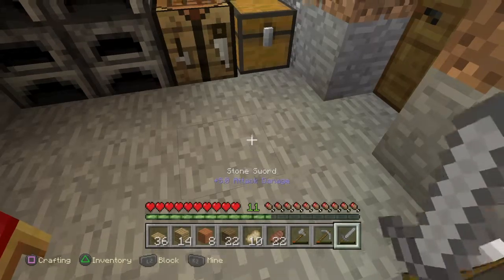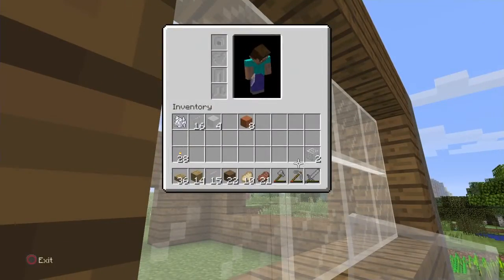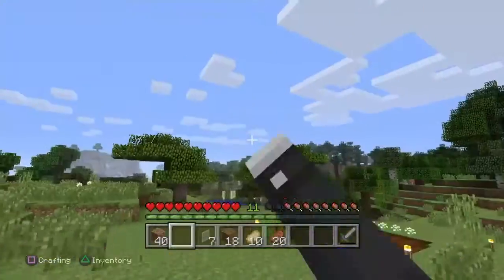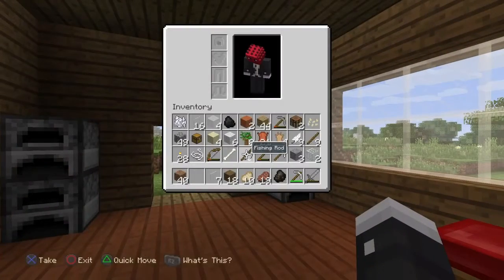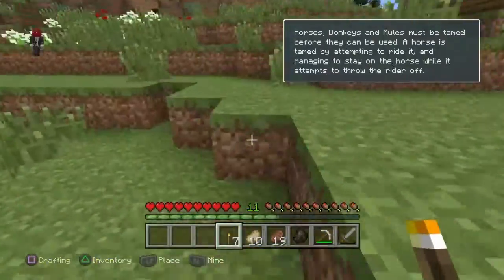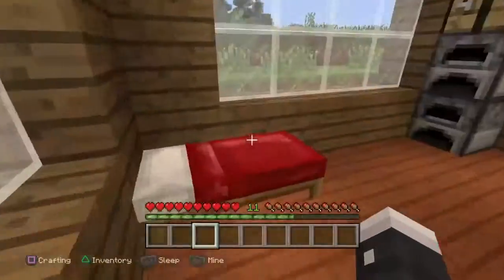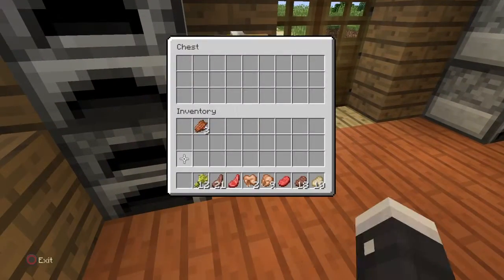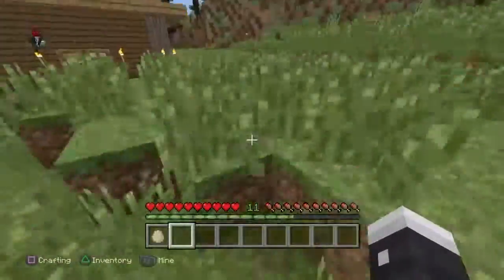Minecraft ps4 survival world #4